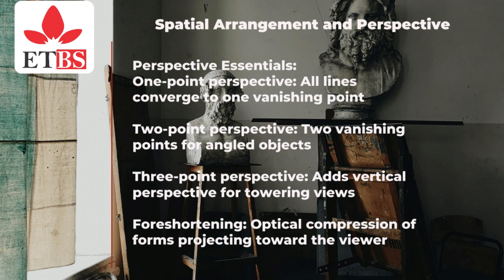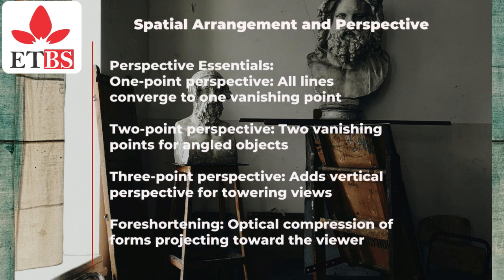Still Life and Realism Art Techniques Module 4 Composition and Spatial Arrangement in Still Life Re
Module Overview:
Composition is the silent conductor of the visual orchestra organizing elements in a manner that dictates focus, movement, emotion, and meaning. In Still Life and Realism Art, effective composition is more than simply placing objects together; it’s about curating a visual journey through thoughtful spatial design, proportion, focal hierarchy, and aesthetic balance.
This module explores the deep philosophy, science, and psychology behind composition. You will analyze classical compositional techniques, understand the geometry and grid systems used by old masters, and practice visual storytelling through arrangement, while incorporating realistic spatial logic and perspective to enhance believability and depth.